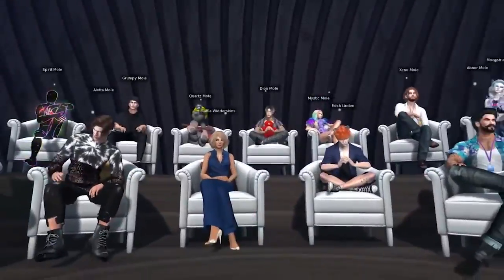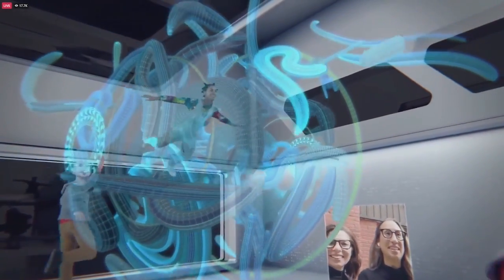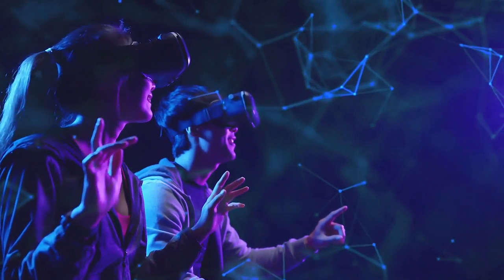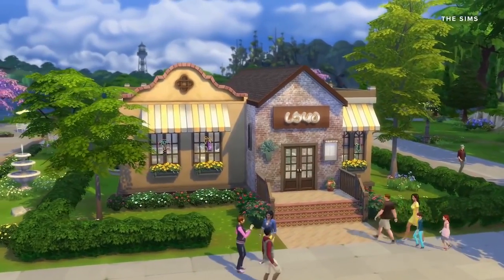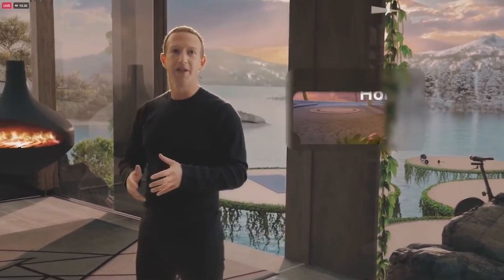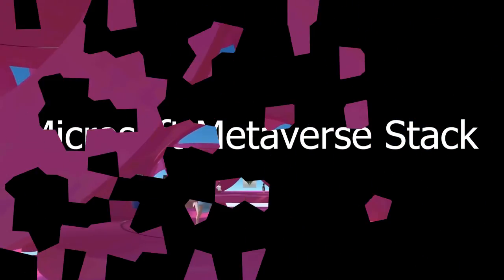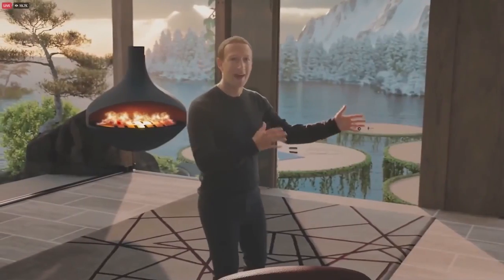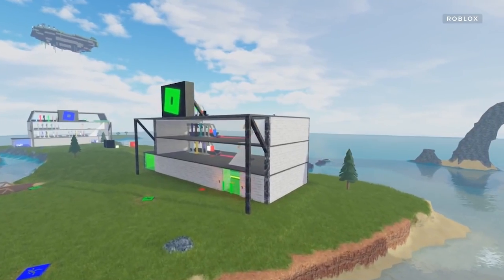Metaverse– How Metaverse is the Most Advanced Future Tech of Our World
It is difficult to make predictions, especially about the future, yet strategists and companies have developed tools and techniques to predict the trajectory of technology to steer their organizations in ways that would exploit opportunities, mitigate risks and manage the changes that it brings about.

We use various analytical tools to predict and prepare for trends or events. One excellent prediction tool is the technology hype cycle popularized by Gartner. It is very helpful in predicting the trajectory of technology trends. The hype cycle attempts to depict the perceived value of a piece of technology over time and the likelihood of the technology providing value to consumers and companies. If you want to know more about how metaverse is the most advanced future tech of our world , please watch the entire video.

★★★ You can also watch the Following Related Videos on TECH NIGHTS ★★★